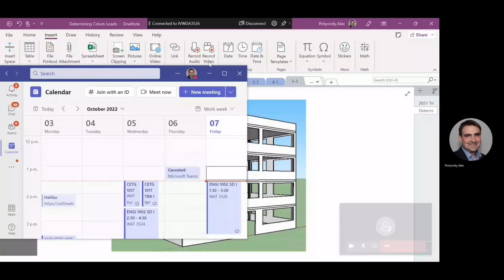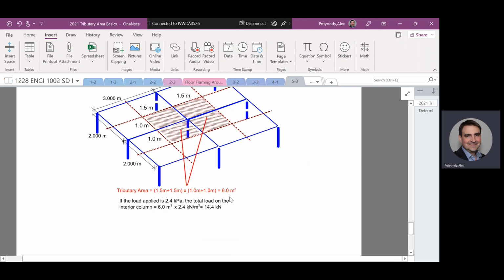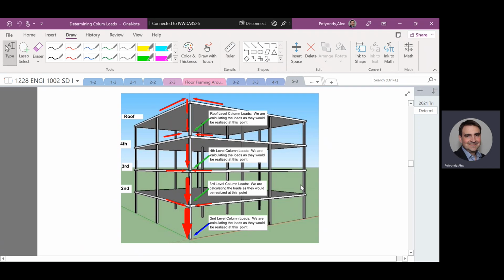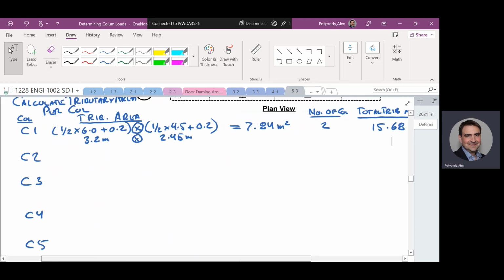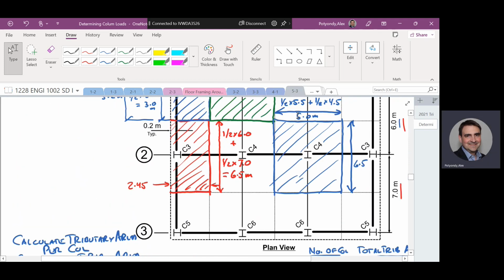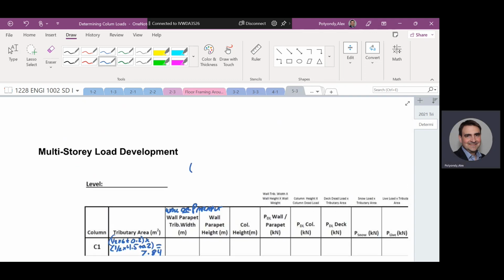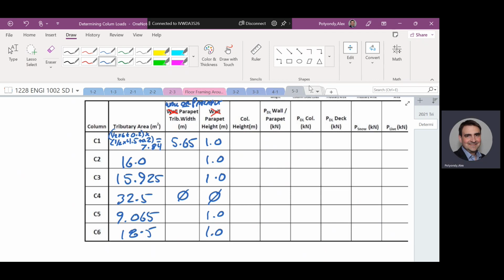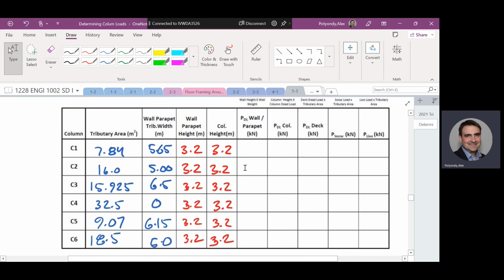Multi Storey Column Load Development Part I